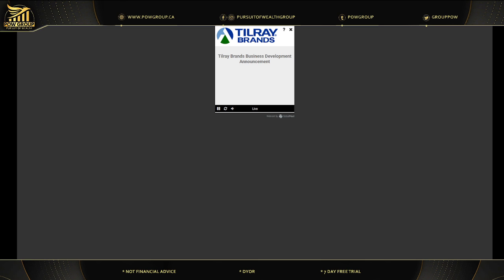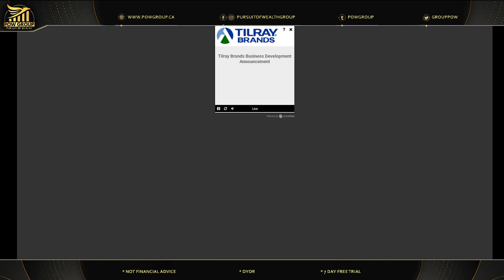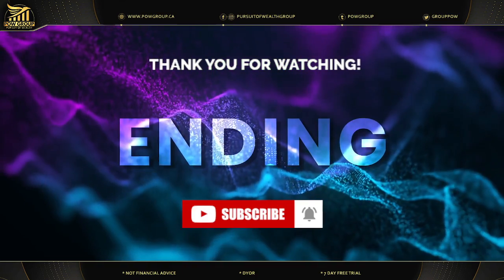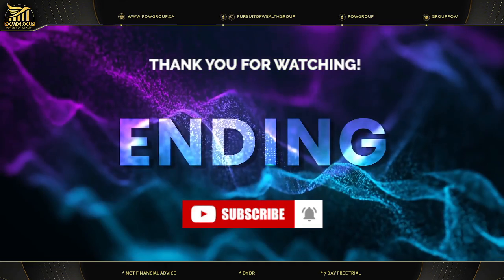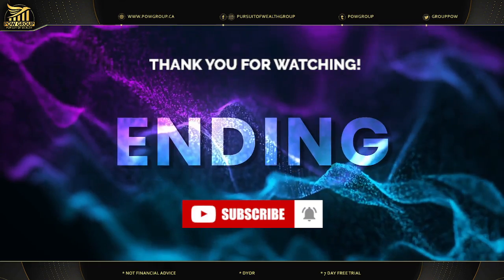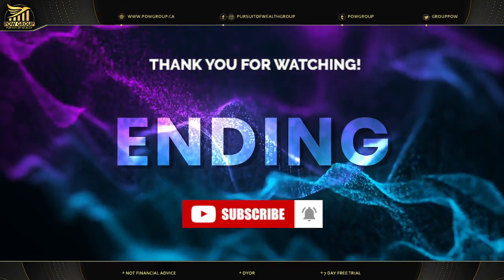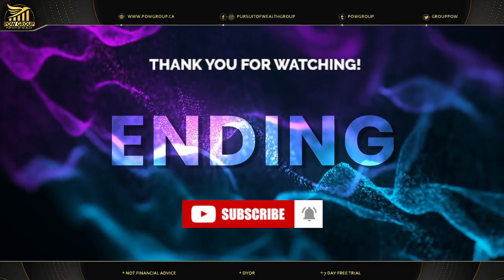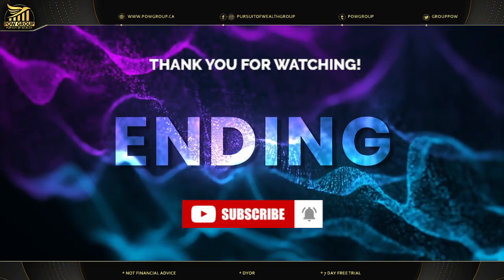WEBCAST REPLAY: Tilray's Agreement to Acquire 8 Beer & Beverage Brands from Anheuser-Busch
Webcast replay. Tilray Brands Announces Agreement to Acquire Eight Beer & Beverage Brands From Anheuser-Busch, Fueling Tilray’s Future in the U.S. Craft Beer Industry. Tilray stock update for Monday August 7th, 2023.

🎓 POW Group Academy has launched as well.  and click on "Academy" link at the top of the page to enroll in our courses.